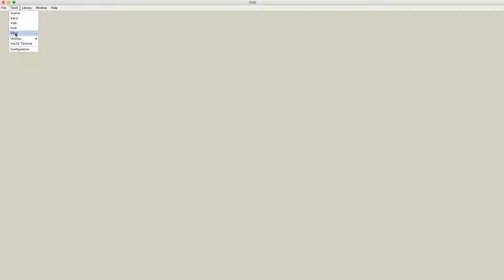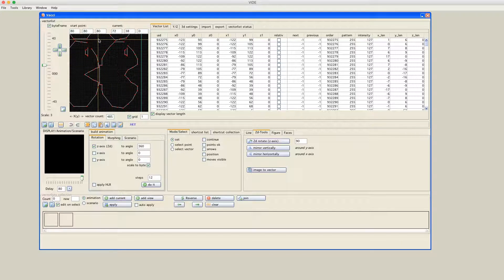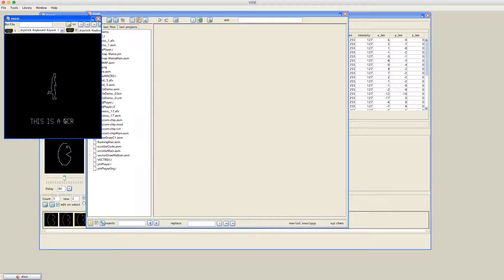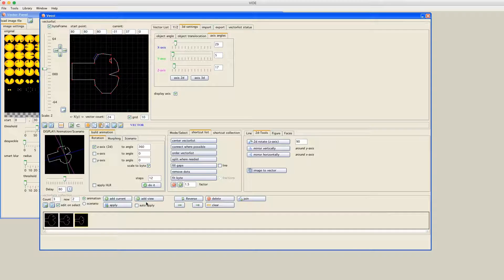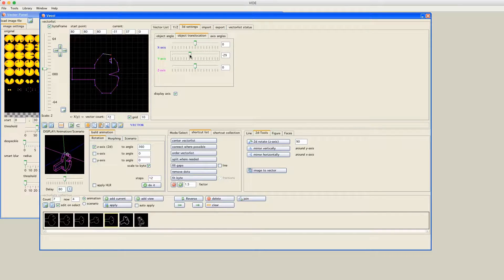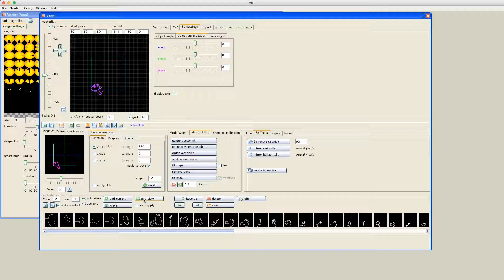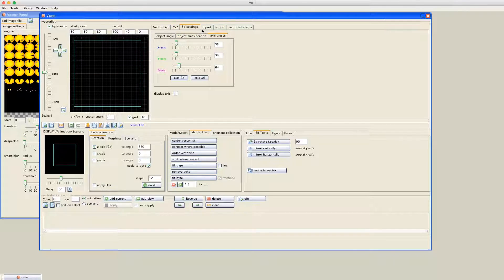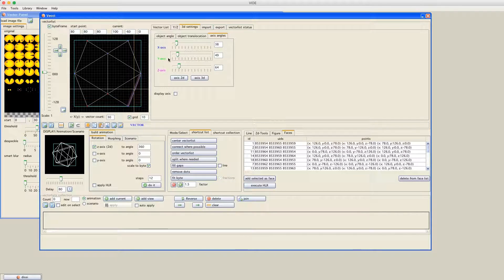Vide vecci features part II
A short presentation of Vide -
Vectrex integrated development environment.

Part two of the features of vecci - the vector editor.

This video was made with Vide V1.05.